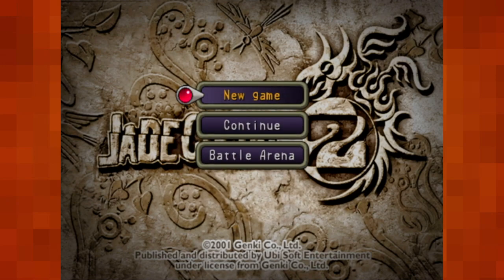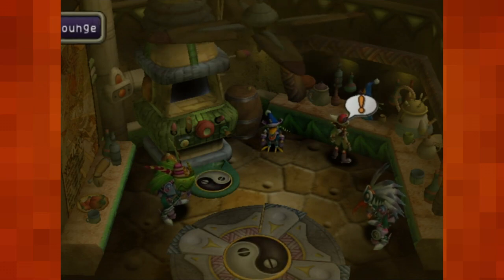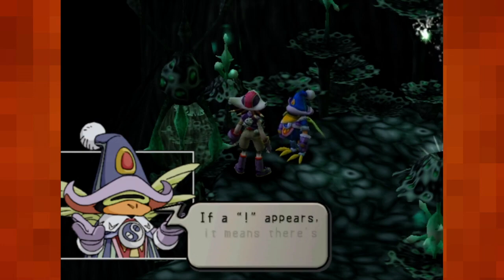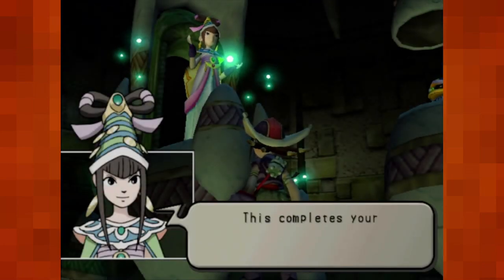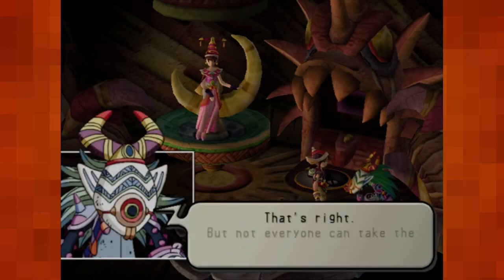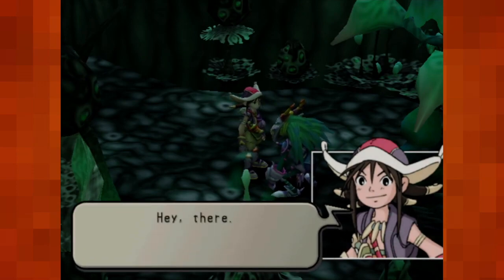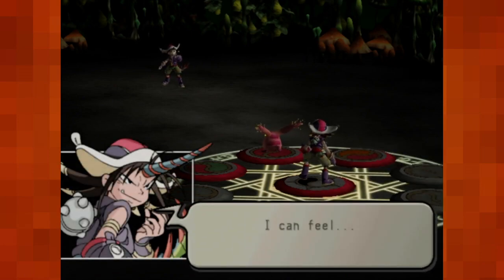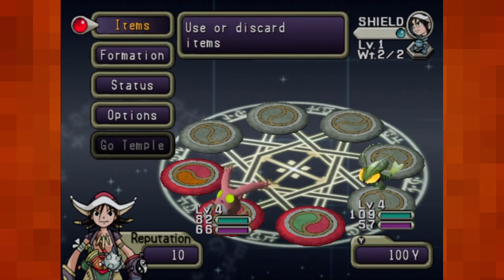Let's Play Jade Cocoon 2 |01| A Cursed Start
A new game, a new discovery. Taking place 200 years after the first Jade Cocoon, how do they go about changing up the gameplay and story for the sequel? Well how about getting cursed?